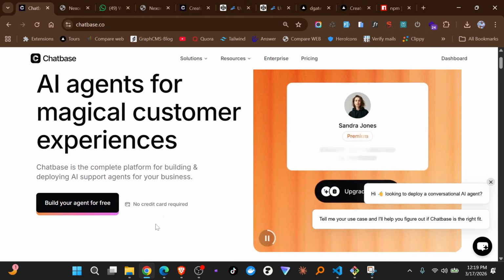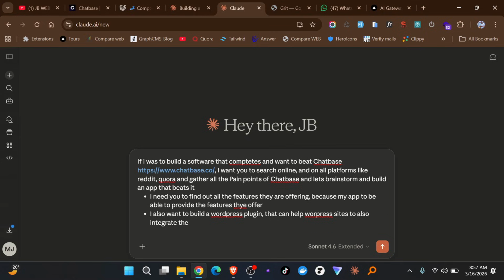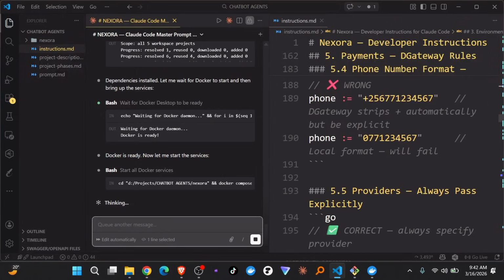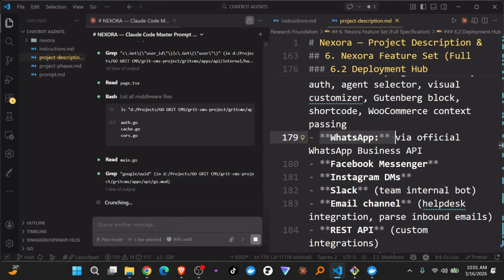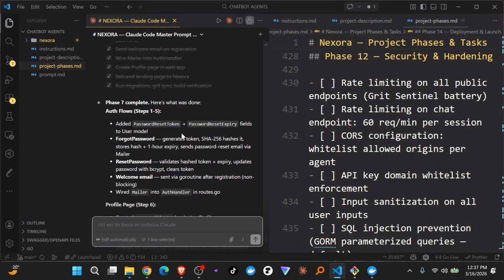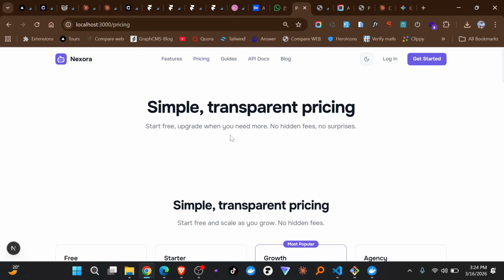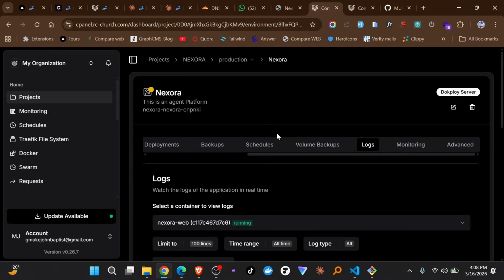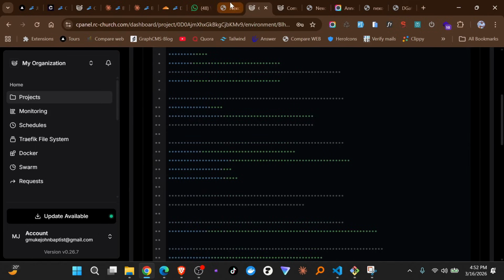Build a Full Stack AI Chatbot SaaS from Scratch (Chatbase Alternative) — Go, Next.js, Grit Framework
In this 2+ hour full build, I go from zero to a production-ready AI Agent SaaS called Nexora — a
direct Chatbase competitor with fairer pricing, a built-in live chat inbox, native WordPress plugin,
and Mobile Money payments for East African markets.

🚀 WHAT WE BUILD
✅ AI agents trained on your own data (PDFs, URLs, CSVs, Q&A)
✅ RAG pipeline with Qdrant vector database
✅ Streaming chat responses via Vercel AI Gateway
✅ Multi-channel deployment (website widget, WhatsApp, Messenger)
✅ Built-in live chat inbox for human handoff
✅ Analytics dashboard (top questions, sentiment, CSAT)
✅ WordPress plugin (1-click embed — no code needed)
✅ Subscription billing with MTN Mobile Money + Airtel + Visa/Mastercard
✅ Full API Gateway with API key management
✅ Admin panel powered by Grit's built-in Filament-like panel

🛠️ TECH STACK
- Framework:   Grit v2.8 (Go + Next.js Turborepo monorepo)
- Backend:     Go 1.24 · Gin · GORM · PostgreSQL · Redis
- Frontend:    Next.js 15 · React 19 · TypeScript · Tailwind CSS
- AI Gateway:  Vercel AI Gateway (GPT-4o, Claude, Gemini, Embeddings)
- Vector DB:   Qdrant (self-hosted)
- Background:  asynq job queue
- Payments:    DGateway (MTN MoMo · Airtel · Stripe Card)
- WordPress:   PHP plugin with Gutenberg block + shortcode
- Infra:       Docker Compose · Cloudflare R2 · Resend

⏱️ CHAPTERS
00:00 – Intro & Why We're Beating Chatbase
05:30 – Chatbase Pain Points (Research Deep Dive)
15:00 – Nexora Product Overview & Tech Stack
25:00 – Scaffolding with Grit Framework
35:00 – Database Models & Workspace System
50:00 – Authentication (JWT + Google OAuth)
1:05:00 – Agent Builder & Knowledge Sources
1:20:00 – RAG Pipeline (Qdrant + Vercel AI Gateway)
1:35:00 – Streaming Chat Engine
1:45:00 – Website Widget (Embeddable)
1:52:00 – DGateway Payments (Mobile Money + Card)
2:05:00 – WordPress Plugin Build
2:20:00 – Analytics Dashboard
2:30:00 – Deployment & Wrap Up

🌍 WHO THIS IS FOR
This video is for developers who want to:
→ Build and sell a real AI SaaS product
→ Learn the Grit Framework (Go + Next.js monorepo)
→ Understand how RAG pipelines actually work in production
→ Integrate African payment systems (MTN Mobile Money, Airtel)
→ Build a WordPress plugin that connects to a REST API
→ Use Vercel AI Gateway instead of direct OpenAI calls